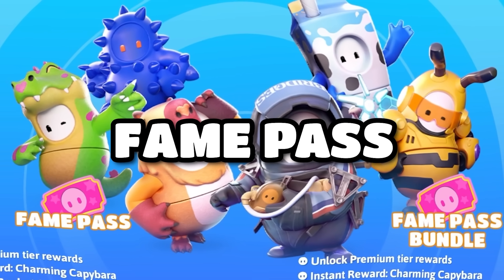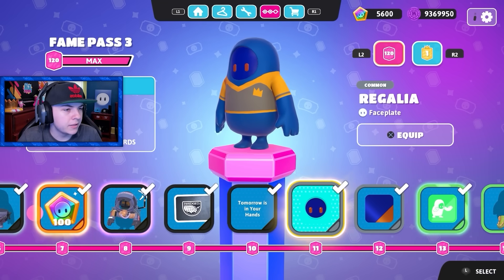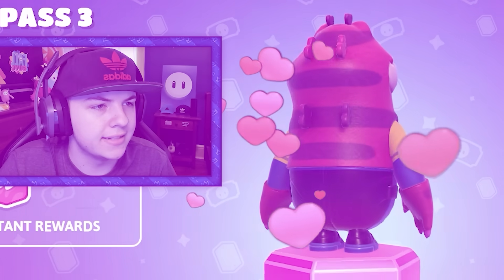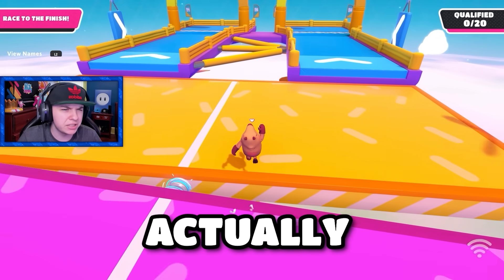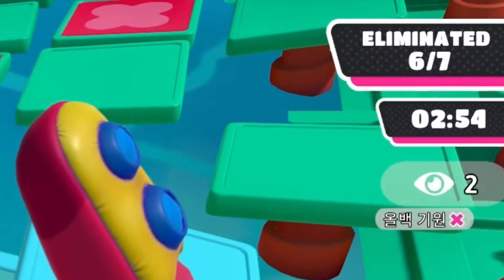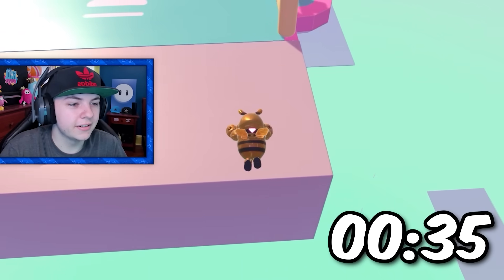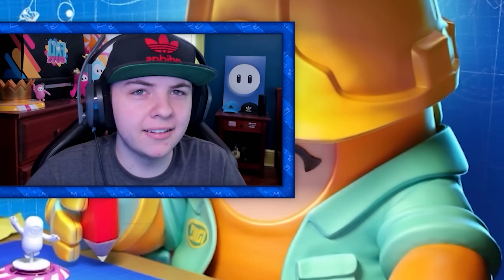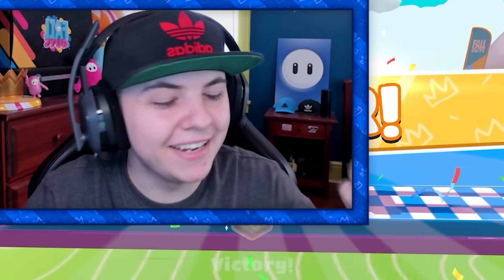The Best Fall Guys Fame Pass?